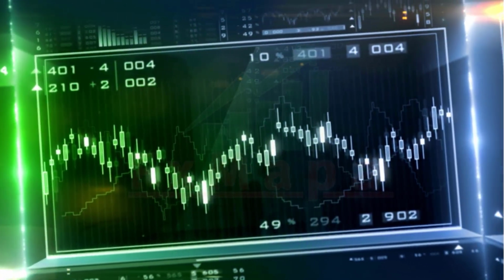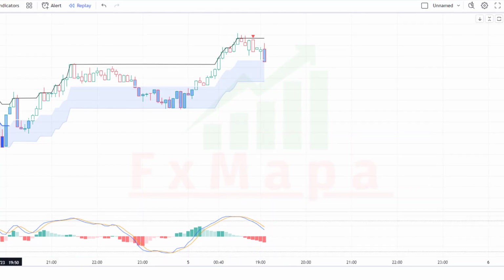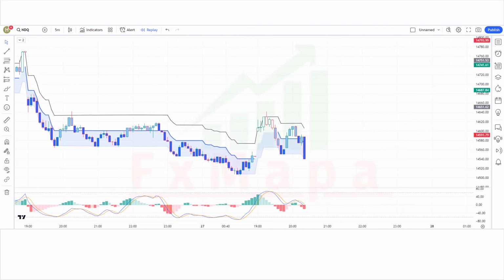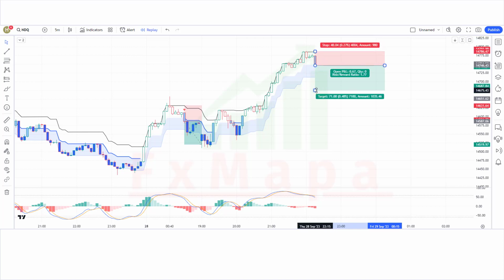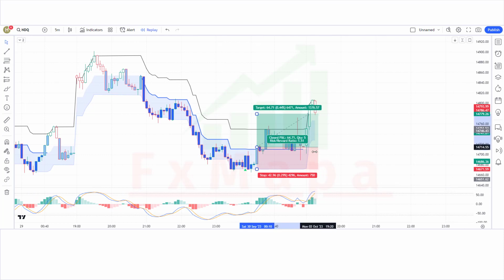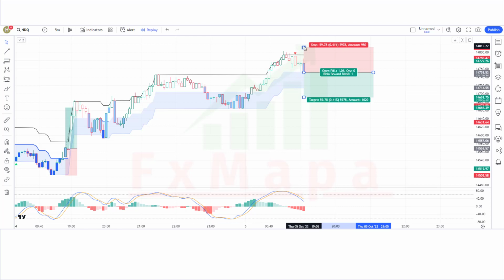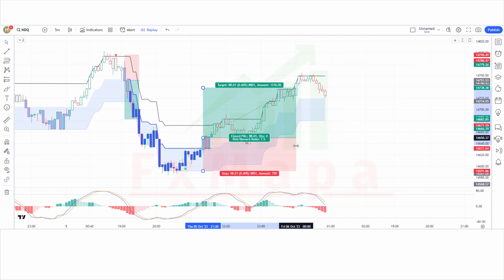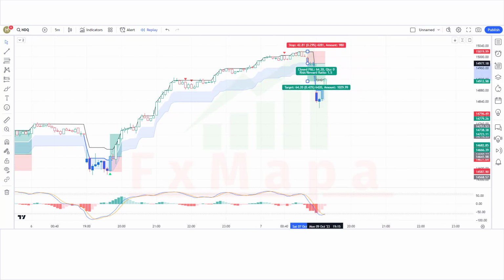NEW Price Action Concepts Indicator on TradingView is 100% Better Than Premium : 100% Accurate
In this video, we’ll walk you through :   100% Accurate

Risk Warning
NEW Price Action Concepts Indicator on TradingView
100% Better Than Premium
tradingview
sp500 analysis
us30
aapl
bitcoin
live trading
tradingview indicator
buy sell indicator tradingview
don vo,tsla stock
tradingview tutorial
nvidia stock
crypto
tsla
stocks
nvda
sp500
us30 strategy
nasdaq
forex
nasdaq 100
elliott wave
Are you looking for a new Price Action Concepts Indicator (PACC) on TradingView that's 100% better than the premium indicators? If so, you've come to the right place!

In this video, I'll be presenting the NEW Price Action Concepts Indicator (PACC), which is 100% better than the premium indicators. The PACC is an aggressive, trending stochastic oscillator that is currently available on TradingView for free.

The PACC is 100% accurate and has been proven to be superior to the premium indicators. If you're looking for an accurate and reliable indicator, then you should definitely try the PACC on TradingView!